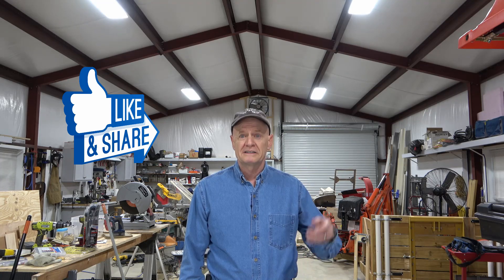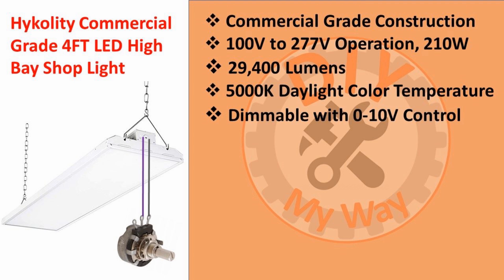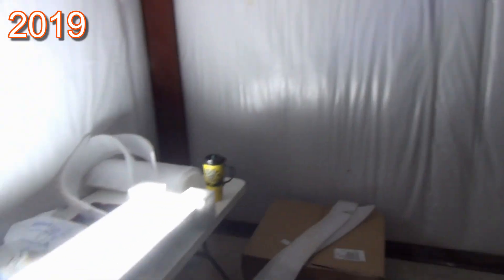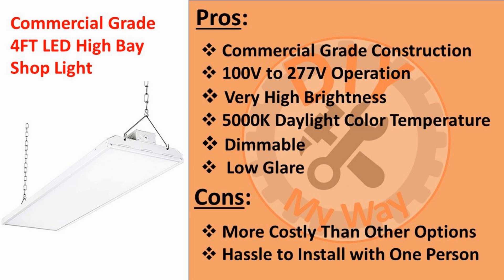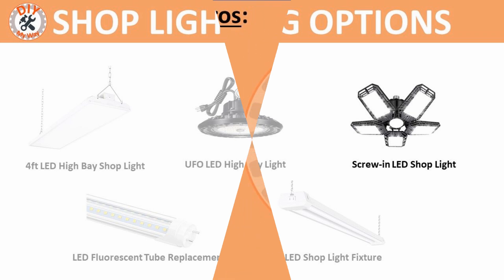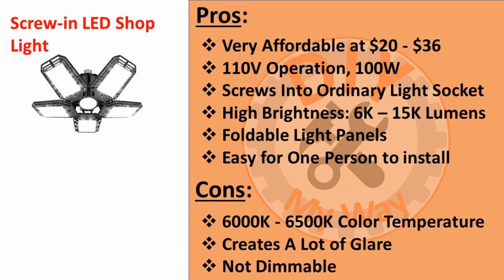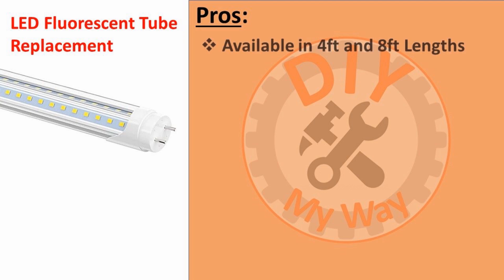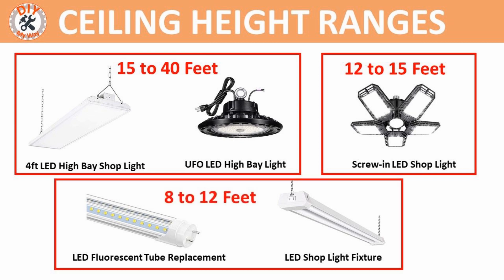Shop Lighting Options: Choosing the Right Kind for Your Shop (#154)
There are many choices for shop lighting, such as the 4ft LED High Bay Shop Lights I chose, which I cover in detail in this video, including why I picked them.  But there are also UFO style LED High Bay Lights, and screw-in LED foldable panel style shop lights.  Also, there are 4 and 8ft fluorescent style LED fixtures.  And if you already have a shop lit by fluorescent fixtures, you can upgrade them to LED bulbs to improve the brightness of your shop.    I'll discuss these other options as well.

* Hykolity Commercial Grade 4FT LED High Bay Shop Light, 210W 29400lm
* StarTech.com 3ft 16 AWG Power Extension Cord
* UFO LED High Bay Lights
* Screw in LED Shop Lights
* 4ft LED Shop Light Options
* 8ft LED Shop Light Options
* 4ft LED Fluorescent Tube Replacement Options
* 8ft LED Fluorescent Tube Replacement Options

00:00 Intro
00:40 Options Overview
01:17 4ft LED High Bay Shop Light Specs
02:35 Installing and Testing
03:40 Pros & Cons
04:15 UFO Style LED High Bay Lights
05:32 Screw-In Foldable Panel LED Lights
06:43 Fluorescent Style LED Shop Lights
07:44 LED Fluorescent Tube Replacements
08:51 LED Fixture Life Span
08:58 Mounting Height Recommendations
09:19 Conclusion